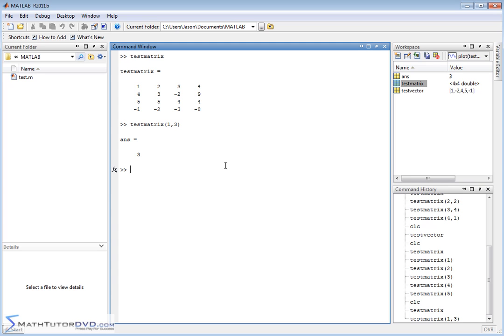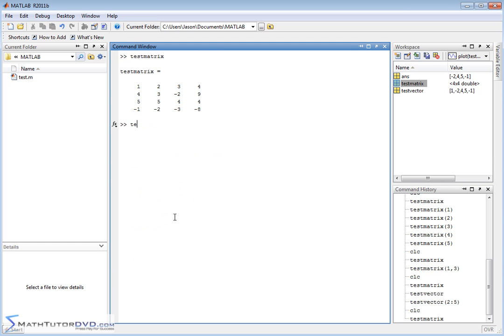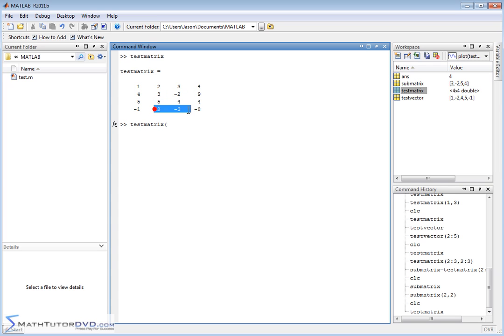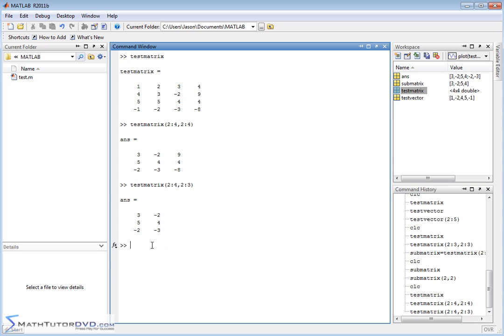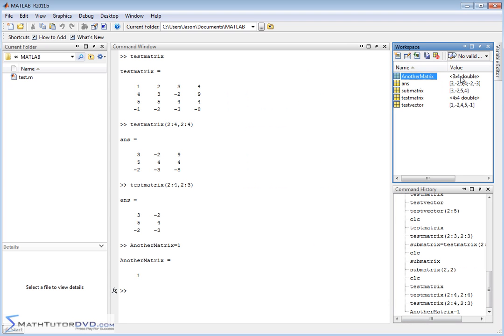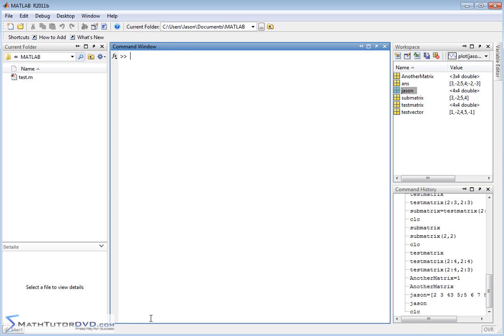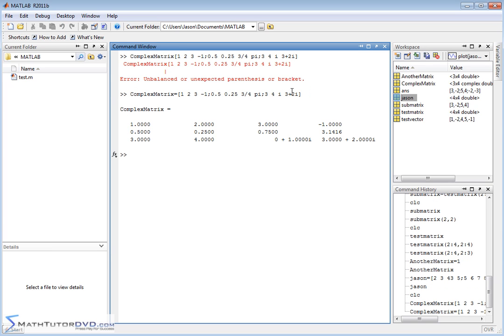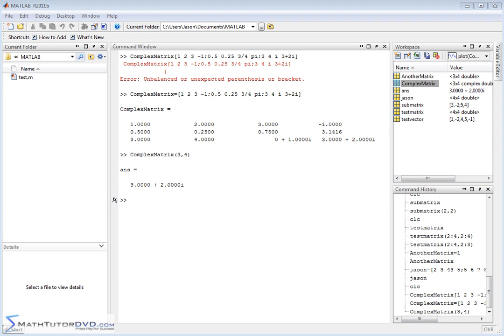Matlab - Sect 36 - Inputting Matrices and Extracting Elements - Part 2